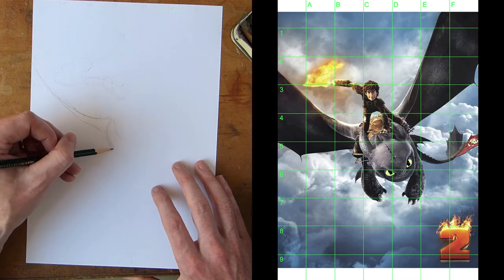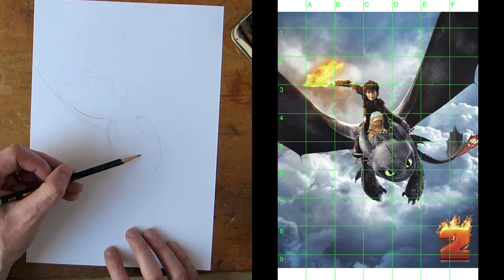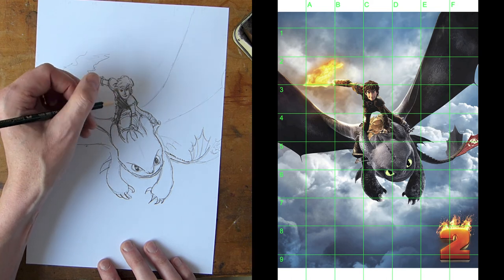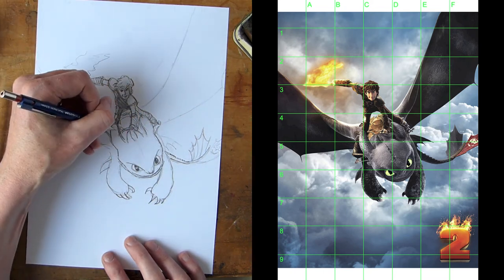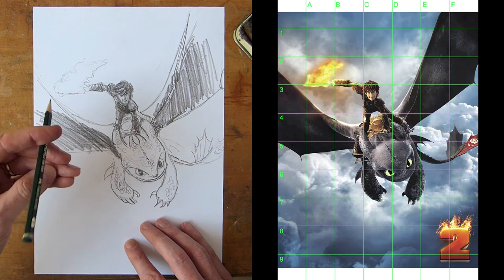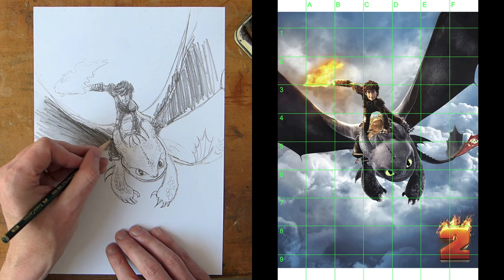How To Draw Hiccup and Toothless for Beginners from How to Train Your Dragon 2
How to Draw Hiccup and Toothless from How to train Your Dragon 2 for beginners film with the gridded reference picture. Full narrated drawing from start to finish.

Here are links to my other How to Draw videos from How to Train Your Dragon 2

How to draw Anything! Using Shapes - I showed you how I learned to draw anything from cartoons to complex race cars and motorcycles using basic shapes to construct the objects.

is the basics of pencil shading. Using different grades of pencil from 6h (very hard and light) to HB and 2b (kind of in the middle) through to 8B (very soft pencil and very dark).

Or follow me online or on Facebook or Twitter to see the art in progress.